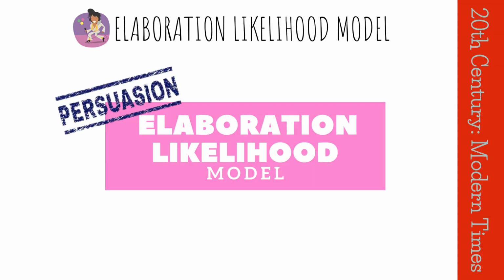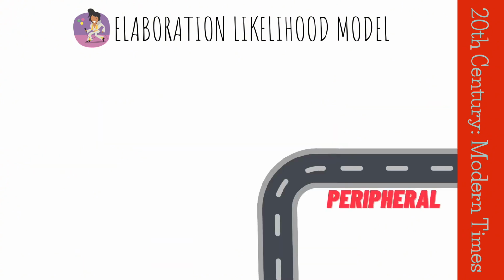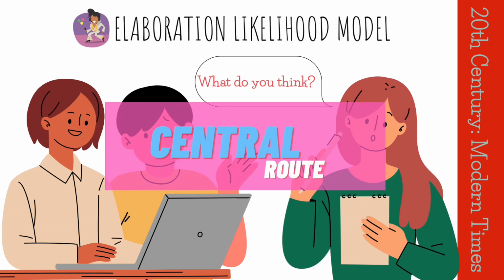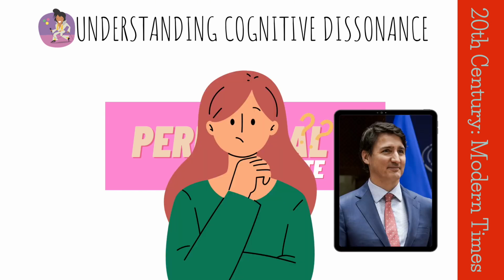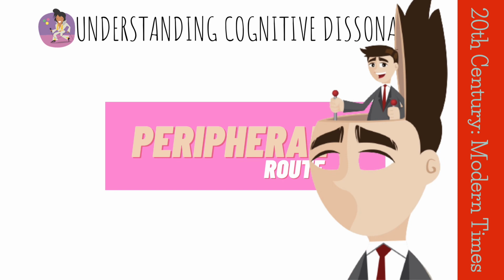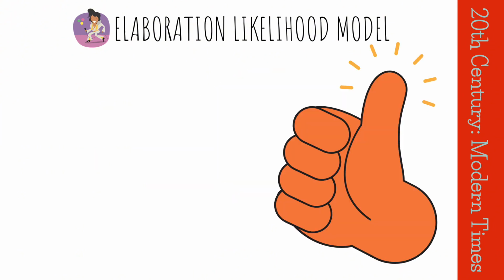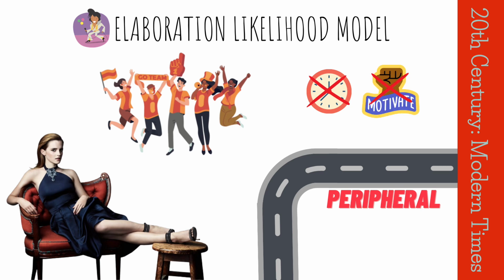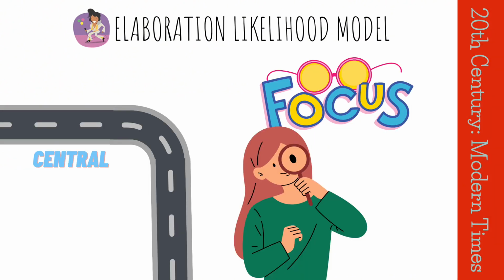Elaboration Likelihood Model | Mass Communication Masterclass | Lecture 35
Elaboration Likelihood Model (ELM)

In this video, we will discuss the Elaboration Likelihood Model (ELM), a theory of persuasion that explains how people process information and form attitudes.

We will start by defining the ELM and discussing its history. We will then explore the two routes to persuasion: the central route and the peripheral route.

Finally, we will talk about how the ELM can be used to understand and resist persuasion.

This video is for anyone who is interested in learning more about the ELM. It is also a valuable resource for students, marketers, and anyone who wants to understand how persuasion works.